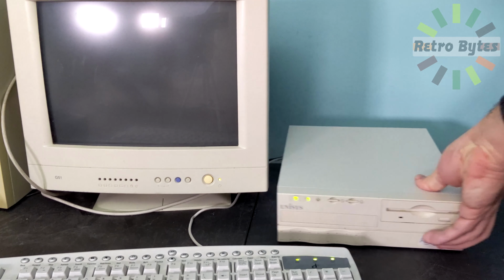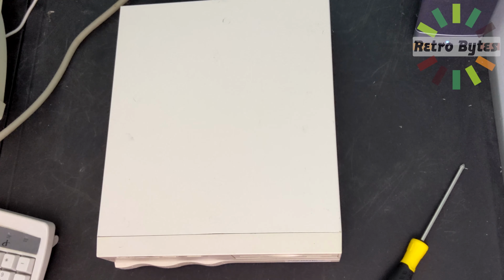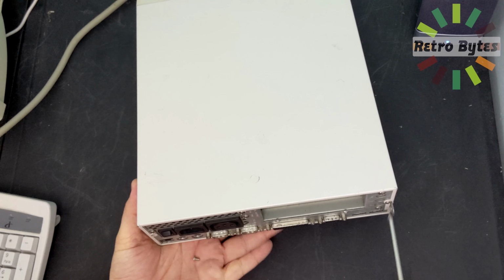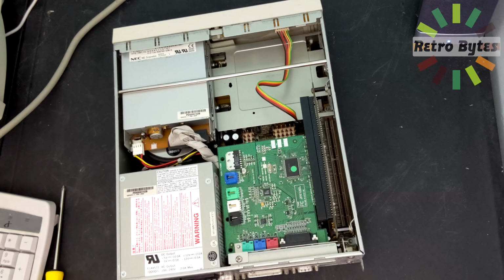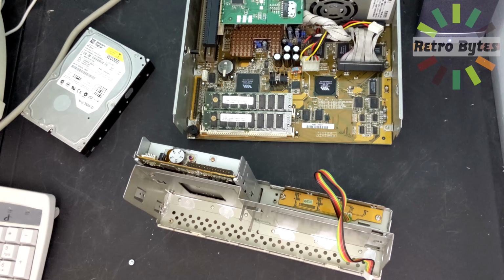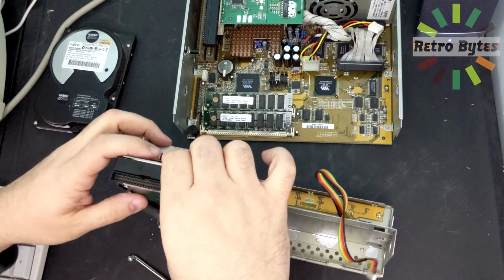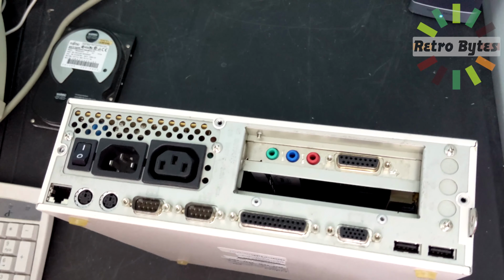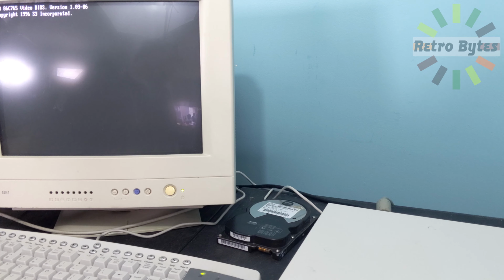Bringing the Unisys Aquanta CP back to life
You will not believe the noise the hard drive is making on the Aquanta...